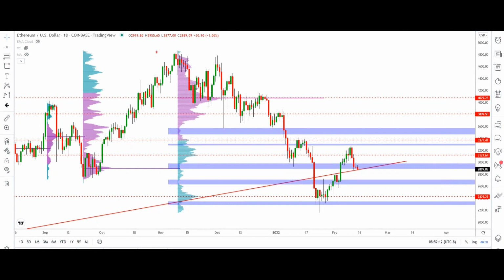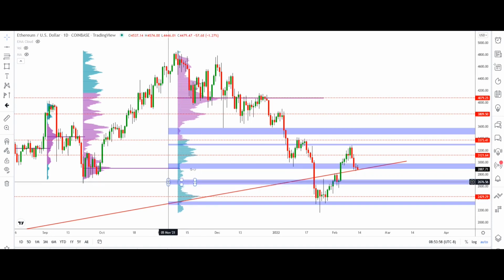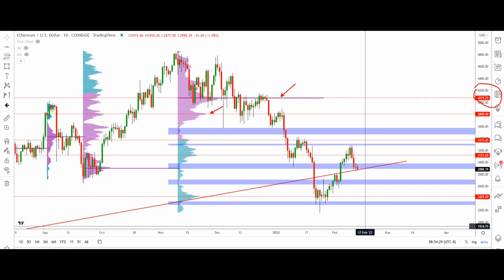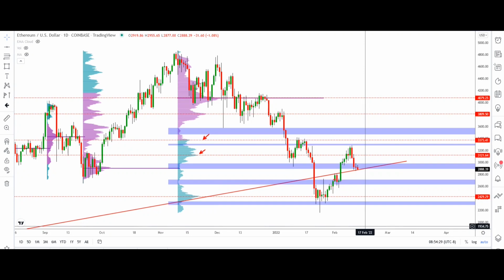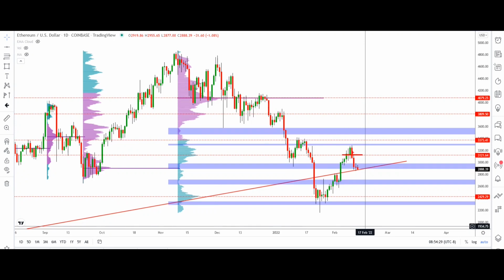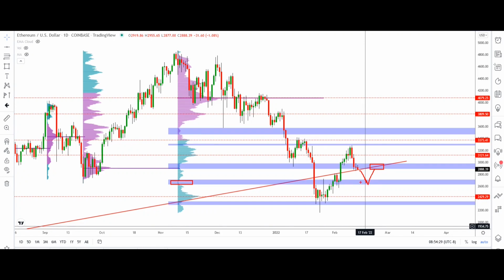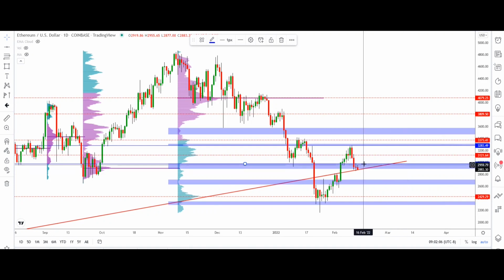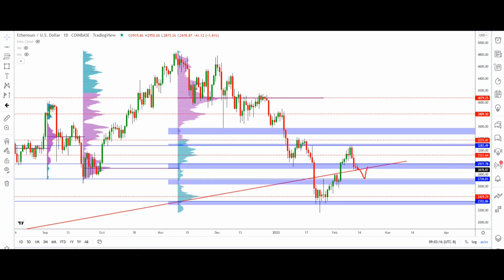Ethereum Price Analysis | Will Ethereum Be At $4000 Soon? | Cryptocurrency Price Analysis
Will ethereum going back up to $4000 soon?  In this video, we will look at the recent price action of ethereum and see if ethereum will be going back to $4000 level soon.

"My Favorite Tool For Identifying Support & Resistance"